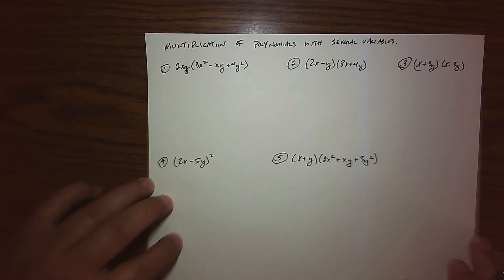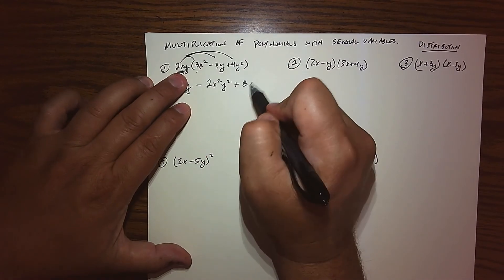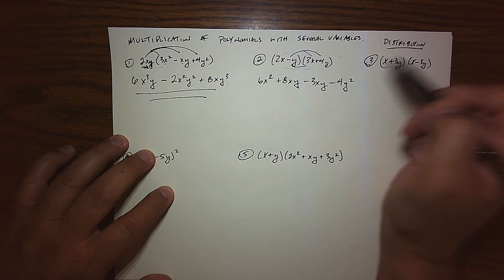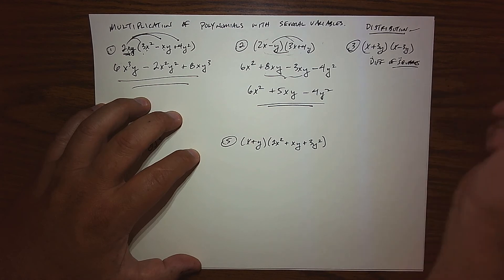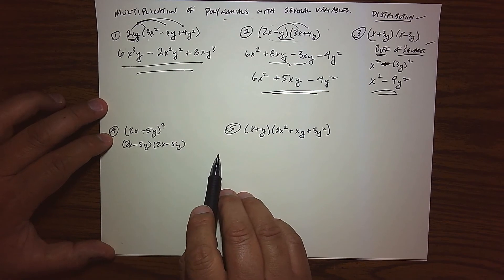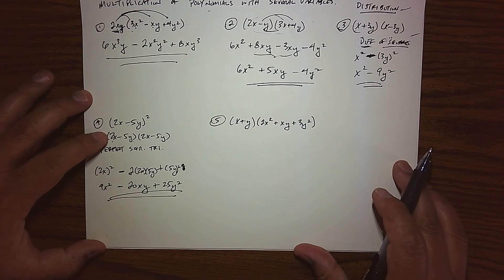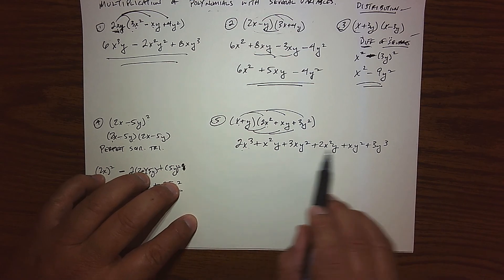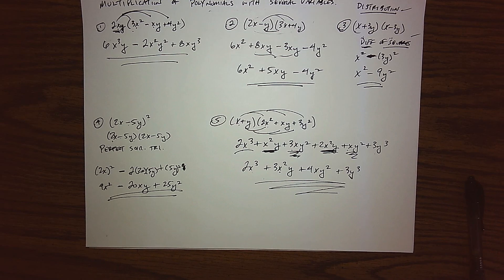Section 4 7 Multiply Polys with Several Variables